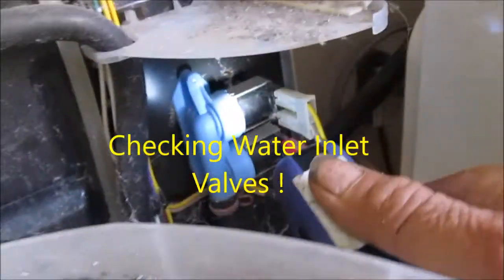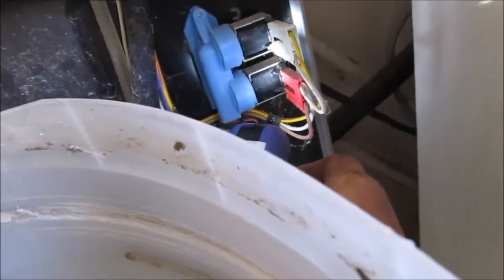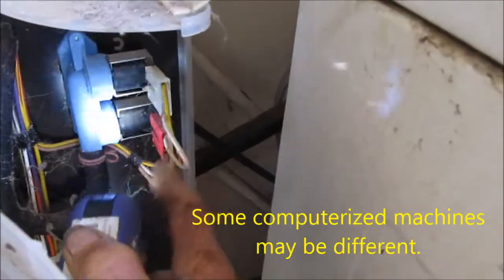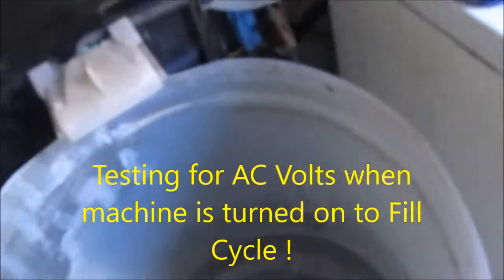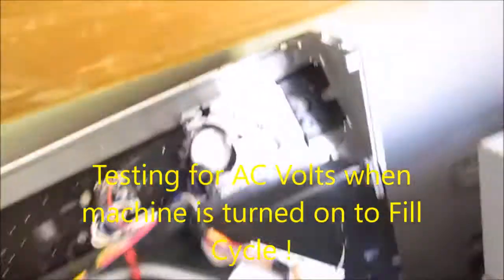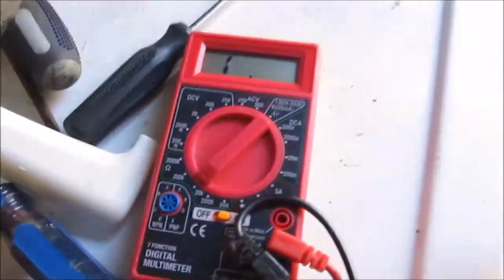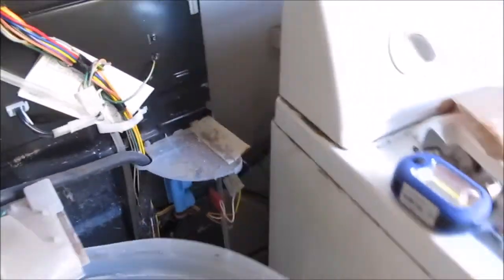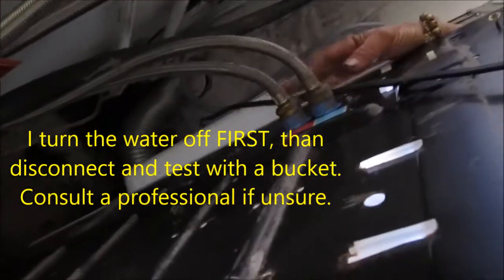Washing machine water inlet test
I test inlet valves and water pressure. Not likely but you may also check your water temp switch. Video for information only, consult a professional because working on appliances may be hazardous. z_fixitman @ yahoo.